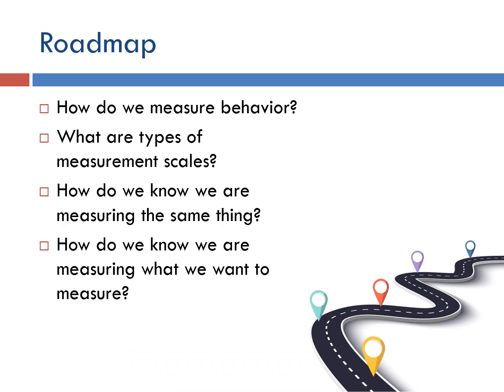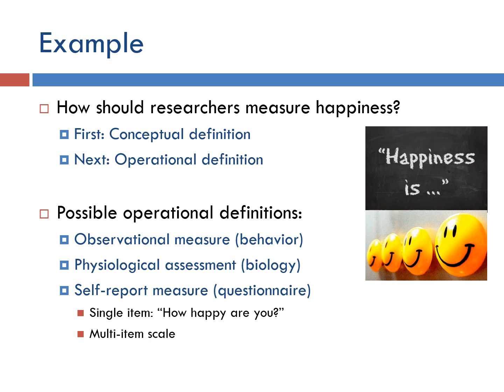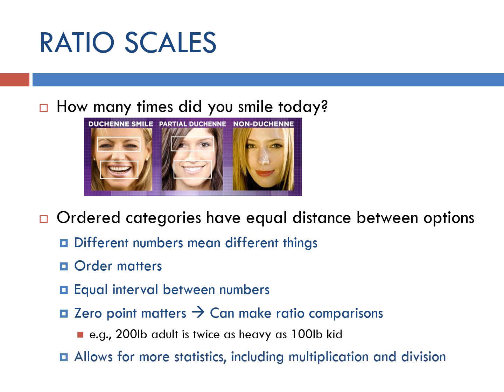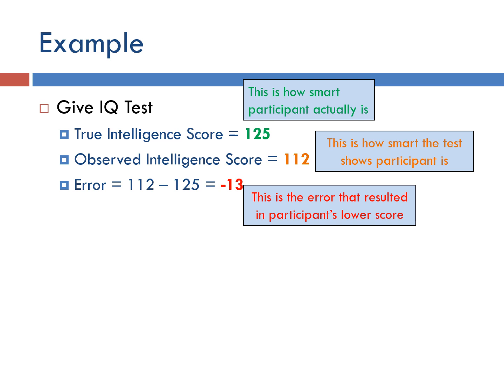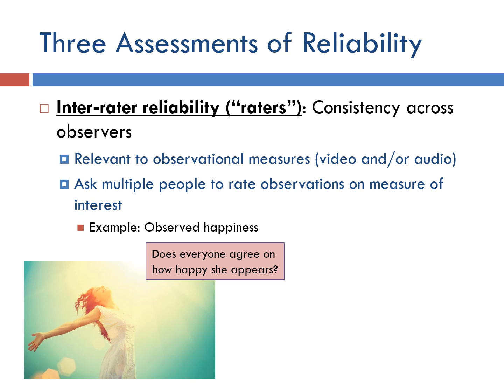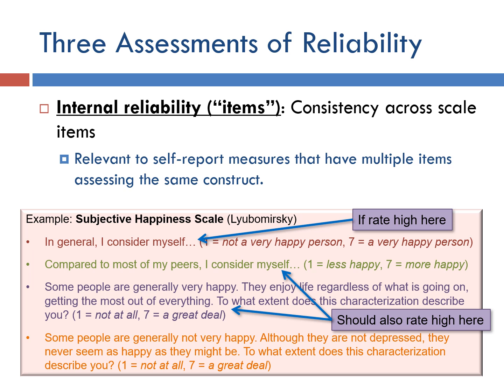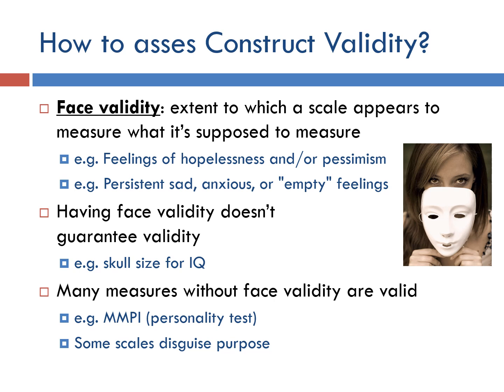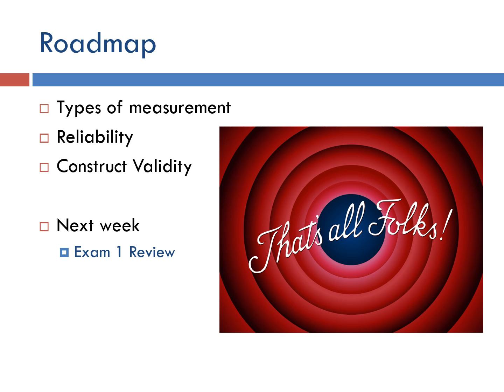03 Measurement, Reliability, & Construct Validity